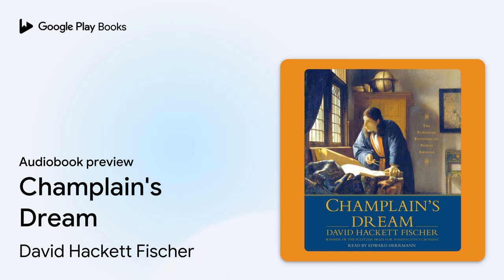Champlain's Dream by David Hackett Fischer · Audiobook preview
Champlain's Dream
Authored by David Hackett Fischer
Narrated by Edward Herrmann
Abridged

BOOK DESCRIPTION

Winner of the Pritzker Literature Award for Lifetime Achievement in Military Writing

In this sweeping, enthralling biography, acclaimed historian David Hackett Fischer brings to life the remarkable Samuel de Champlain—soldier, spy, master mariner, explorer, cartographer, artist, and Father of New France.

Born on France's Atlantic coast, Champlain grew to manhood in a country riven by religious warfare. The historical record is unclear on whether Champlain was baptized Protestant or Catholic, but he fought in France's religious wars for the man who would become Henri IV, one of France's greatest kings, and like Henri, he was religiously tolerant in an age of murderous sectarianism. Champlain was also a brilliant navigator. He went to sea as a boy and over time acquired the skills that allowed him to make twenty-seven Atlantic crossings without losing a ship.

But we remember Champlain mainly as a great explorer. On foot and by ship and canoe, he traveled through what are now six Canadian provinces and five American states. Over more than thirty years he founded, colonized, and administered French settlements in North America. Sailing frequently between France and Canada, he maneuvered through court intrigue in Paris and negotiated among more than a dozen Indian nations in North America to establish New France. Champlain had early support from Henri IV and later Louis XIII, but the Queen Regent Marie de Medici and Cardinal Richelieu opposed his efforts. Despite much resistance and many defeats, Champlain, by his astonishing dedication and stamina, finally established France's New World colony. He tried constantly to maintain peace among Indian nations that were sometimes at war with one another, but when he had to, he took up arms and forcefully imposed a new balance of power, proving himself a formidable strategist and warrior.

Throughout his three decades in North America, Champlain remained committed to a remarkable vision, a Grand Design for France's colony. He encouraged intermarriage among the French colonists and the natives, and he insisted on tolerance for Protestants. He was a visionary leader, especially when compared to his English and Spanish contemporaries—a man who dreamed of humanity and peace in a world of cruelty and violence.

This superb biography, the first in decades, is as dramatic and exciting as the life it portrays. Deeply researched, it is illustrated throughout with many contemporary images and maps, including several drawn…

Edward Herrmann's films include Nixon, The Purple Rose of Cairo, Annie, and The Aviator. On television's Gilmore Girls he starred as the patriarch, Richard Gilmore. He has also appeared on The Good Wife, Law & Order, 30 Rock, Grey's Anatomy, and Oz. He earned an Emmy Award for The Practice, and remains well-known for his Emmy-nominated portrayals of FDR in Eleanor and Franklin and Eleanor and Franklin: The White House Years. On Broadway, he won a Tony Award for his performance in Mrs. Warren's Profession.

AUDIOBOOK DETAILS

Language: English
Publisher: Simon and Schuster
Published on: October 14, 2008
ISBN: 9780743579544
Duration: 10 hr, 19 min
Genres: Biography & Autobiography / Historical, History / Canada / Pre-Confederation (to 1867), History / North America